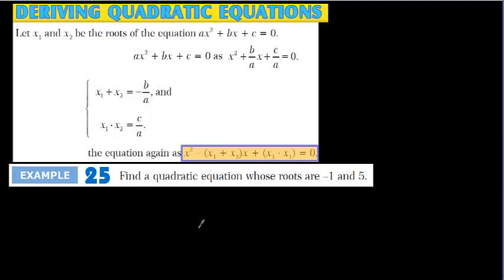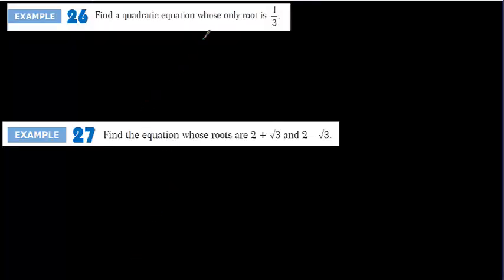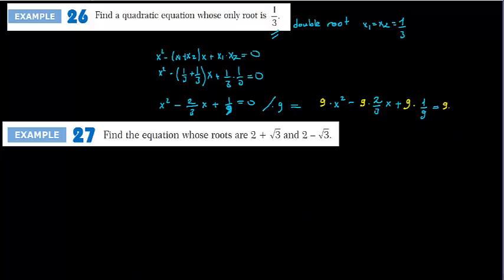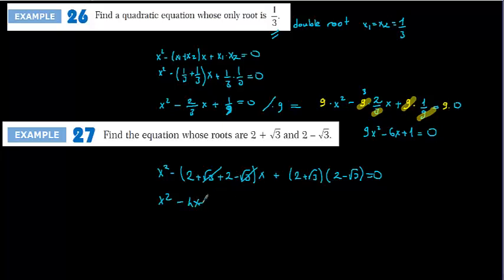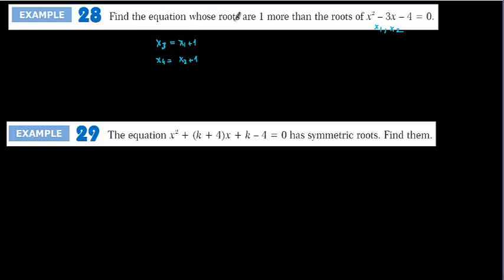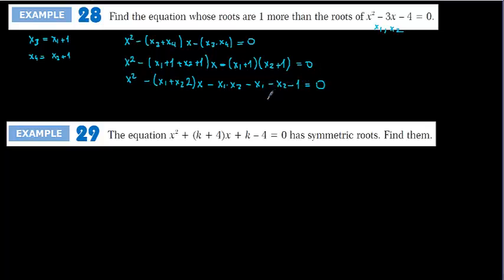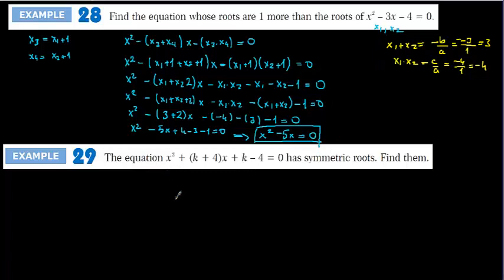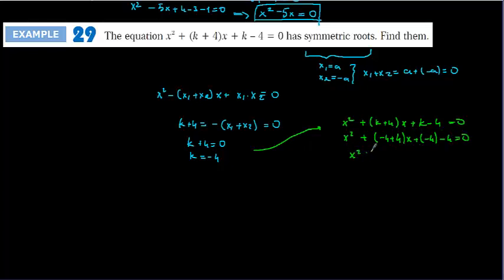Deriving Quadratic Equation Lesson 9